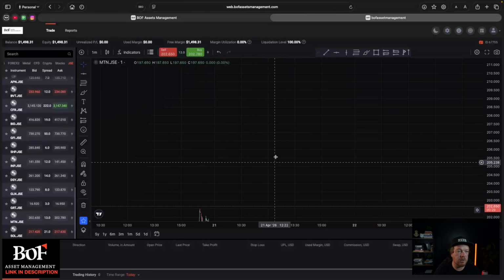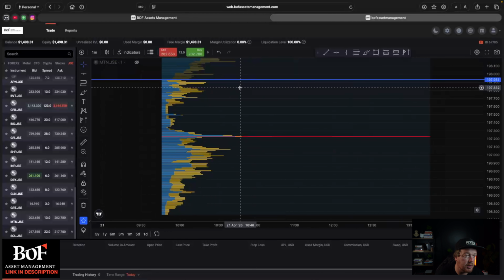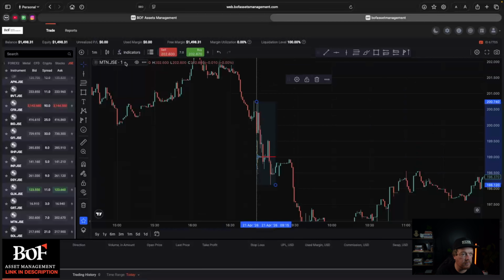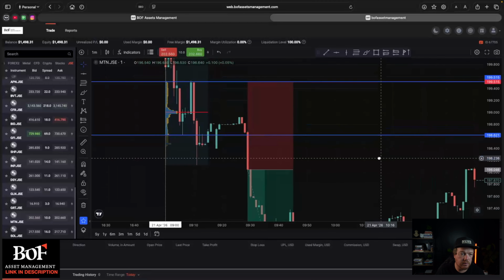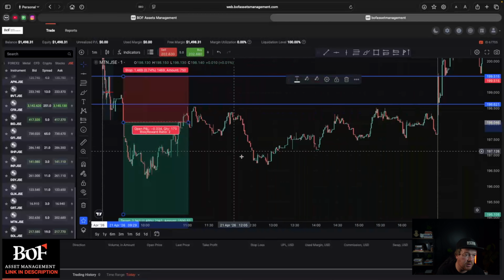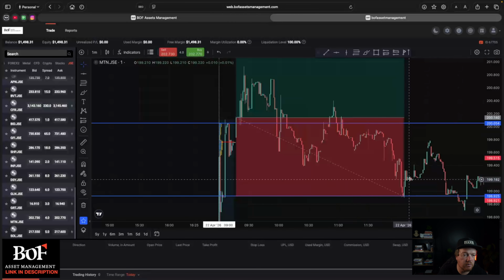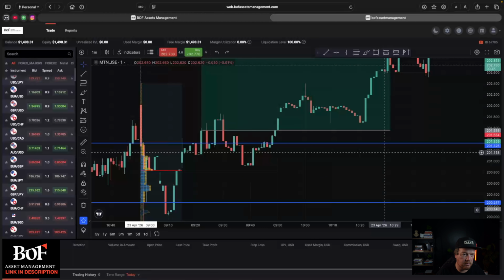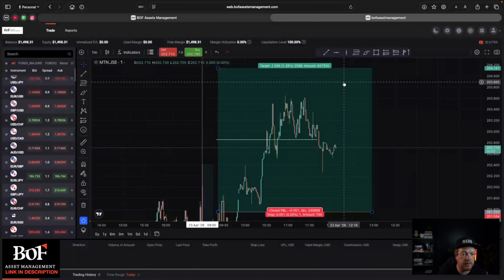Simple 1-Minute JSE Trading Strategy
In this video, I show you exactly how to trade the Johannesburg Stock Exchange (JSE) using a simple yet effective 1-minute strategy. Whether you're a beginner or an experienced trader in South Africa, this walkthrough using MTN will show you how to identify high-probability setups.

✅ What we cover in this video:
The best platform and broker for trading the JSE (BOF Asset Management).
How to set up and use the Fixed Range Volume Profile indicator.
The 15-minute opening range breakout strategy.
Risk management: Setting stop losses, taking partials, and reaching break-even.
Live trade examples from April 2024.

✅ Exclusive BOF Asset Management Offer:
Limited Time: Start with a minimum deposit of only $50 (usually $250).
Bonus: Get a 40% deposit bonus when you deposit $100 or more.

✅ Strategy Recap:
Wait for the first 15 minutes (09:00 - 09:15 SAST).
Use the Volume Profile to mark the High, Low, and Point of Control (POC).
Look for a breakout of the High (Buy) or Low (Sell).
Target 1:1 for partials/break-even, then 1:2 for full take profit.